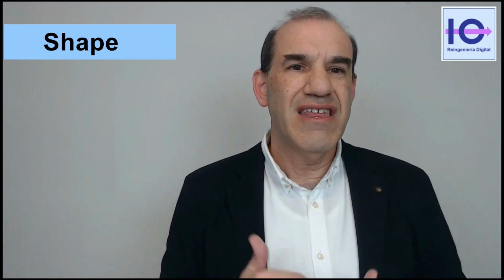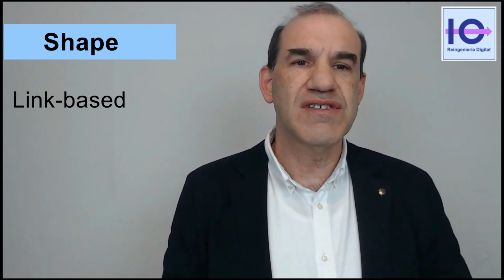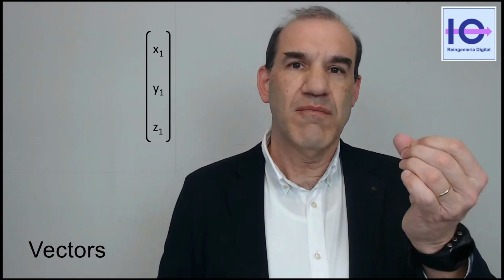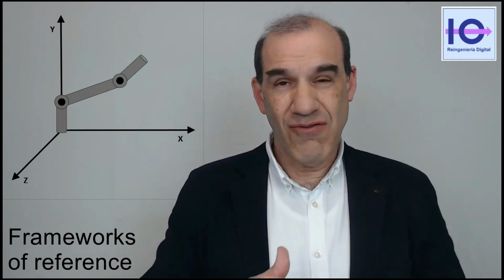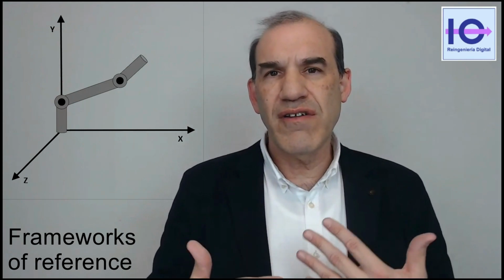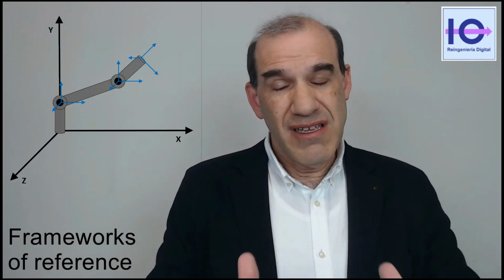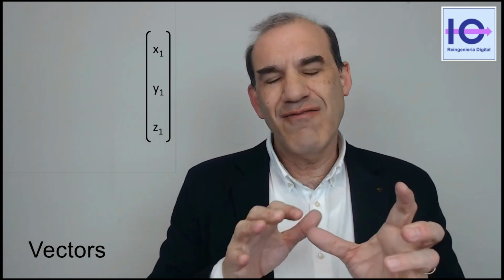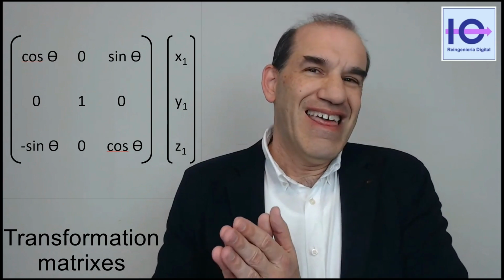The Robot Notes - Kinematics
In this video I explain what kinematics is and basic ideas about how to apply it in the case of link-based robots.